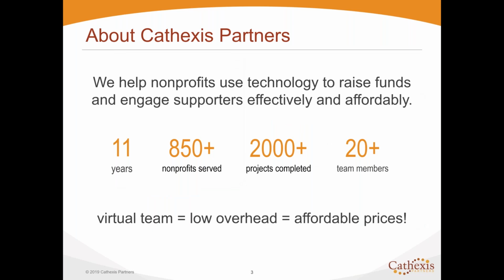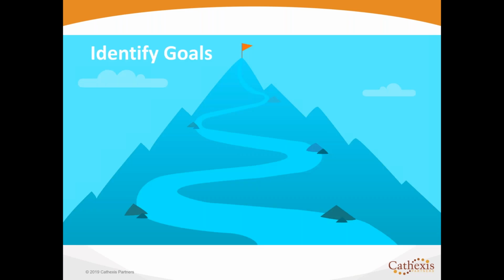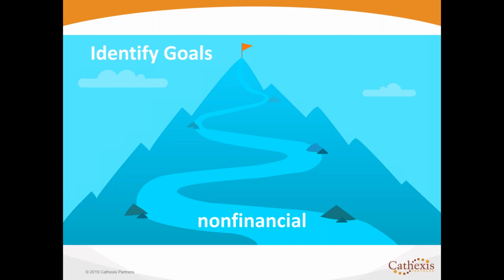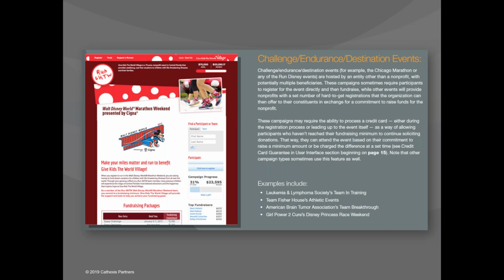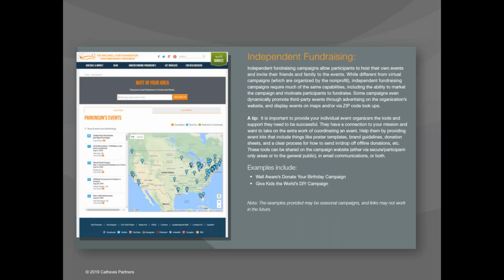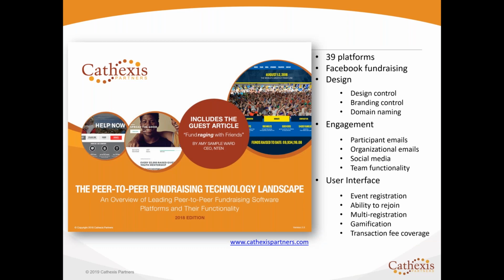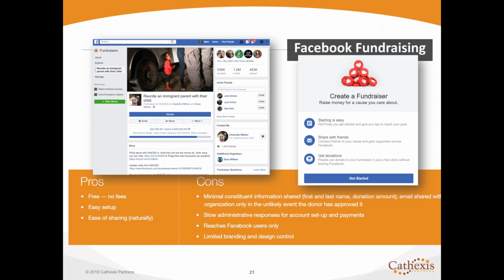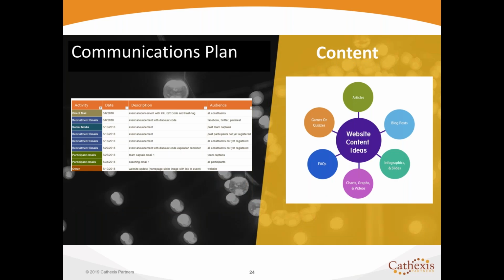How to - Successful Online Peer-to-Peer Fundraising Campaigns and Events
Whether it’s associated with a large event — like a walk-a-thon, or it’s year-round — like a tribute campaign, peer-to-peer (p2p) fundraising is all about engaging supporters to raise funds from their own networks on your nonprofit’s behalf. No matter what type of peer-to-peer fundraising campaign your organization embarks upon, you don’t have to go it alone. In this session, a moderated panel of nonprofit professinoals will tell their stories and answer questions about their real-world experiences in planning, launching, running, and wrapping up successful online p2p fundraising campaigns. You’ll walk away with tips, tricks, and techniques for successful p2p fundraising.